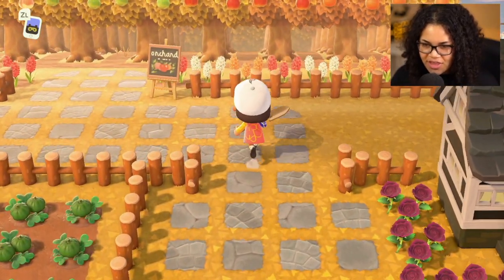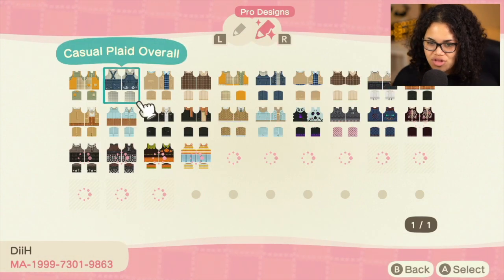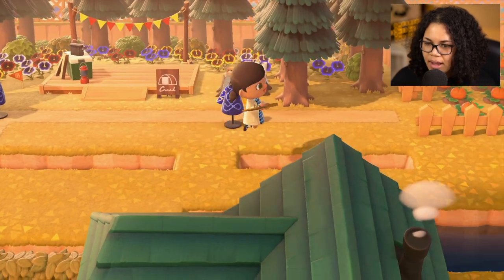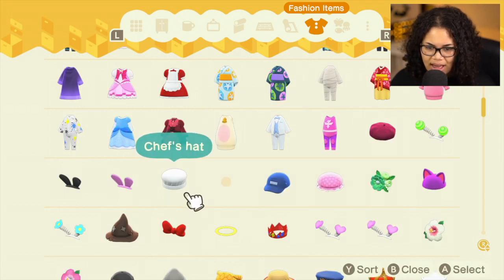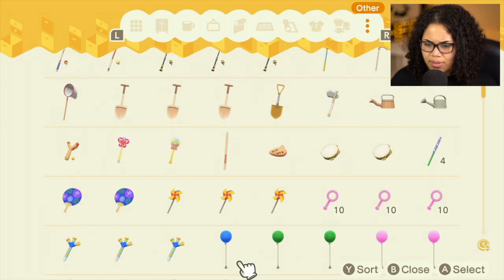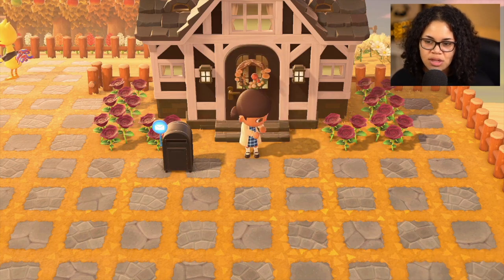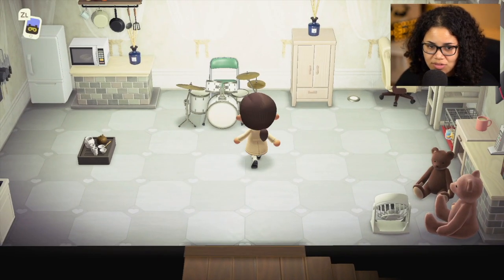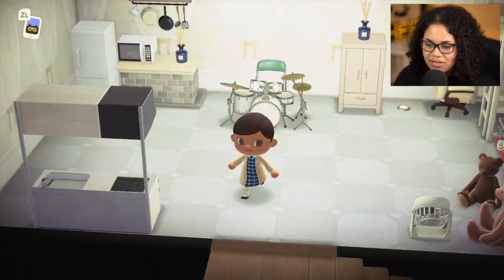Animal Crossing: New Horizons - How to make Bells (NO TURNIPS)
This method is crazy and is a win/win situation, let me know if this helped you :)